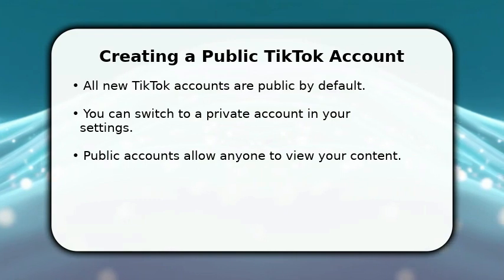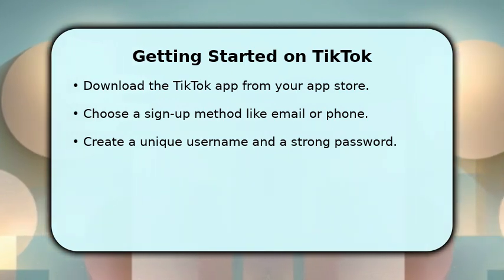How To Create TikTok Public Account (Only Way)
Are you looking to create a public account on TikTok? In this video, we will guide you through the step-by-step process of creating a public account on TikTok. From setting up your profile to making it visible to everyone, we cover everything you need to know.